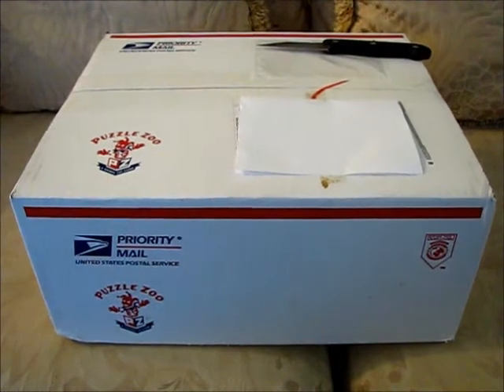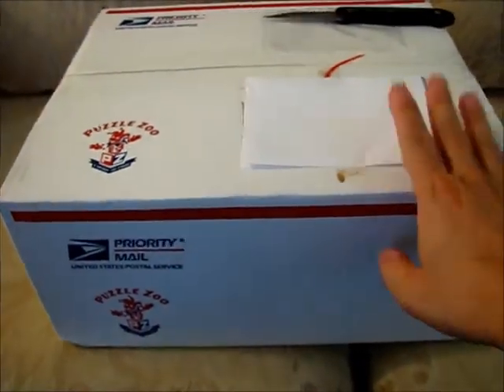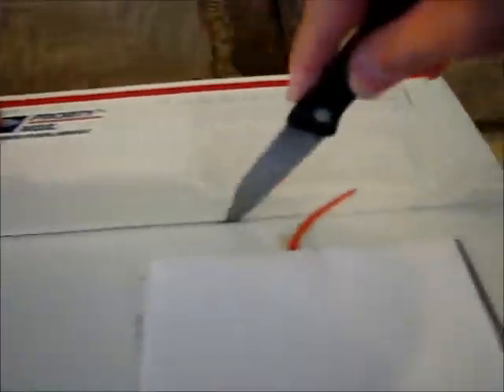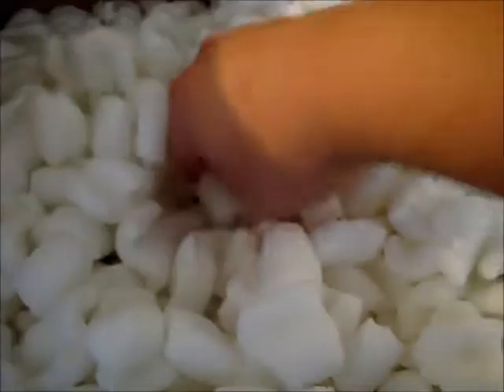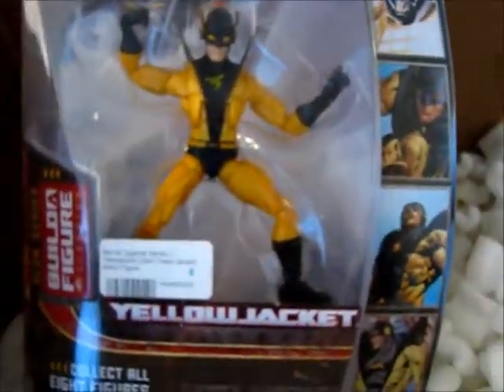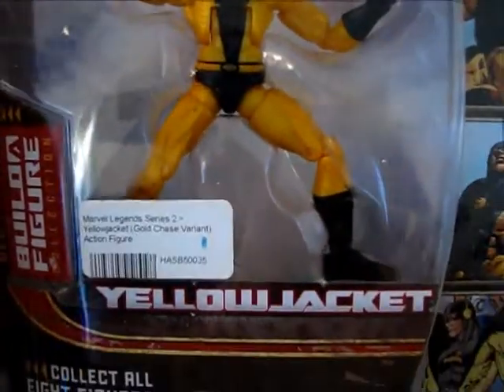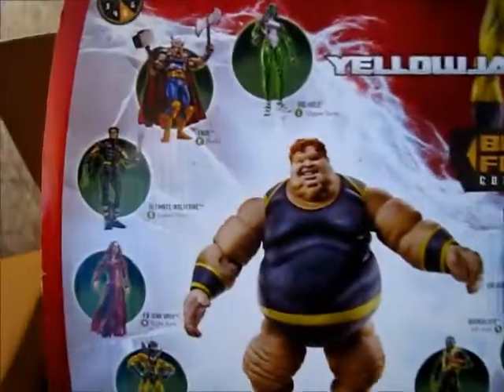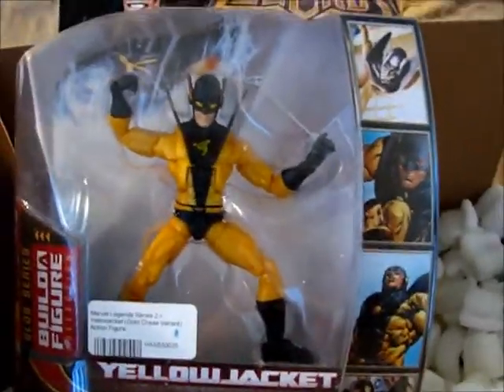My 5th Unboxing Of Goodies From Puzzle Zoo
A casual peek into my fifth unboxing of goodies from Puzzle Zoo.